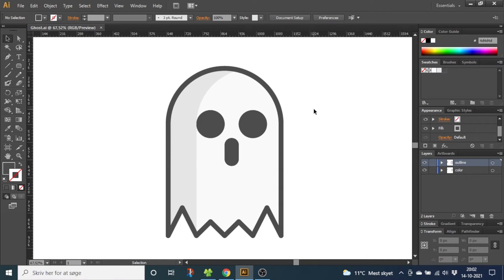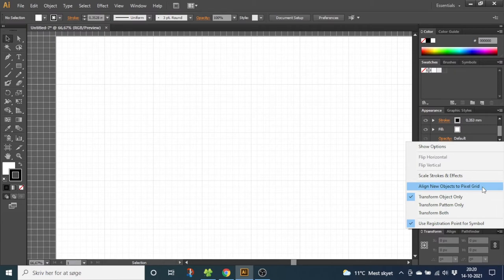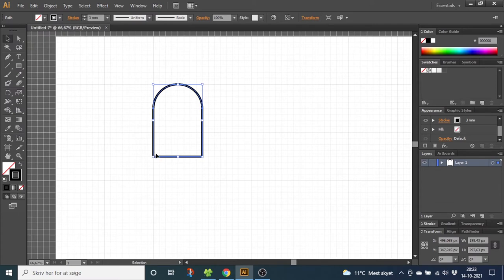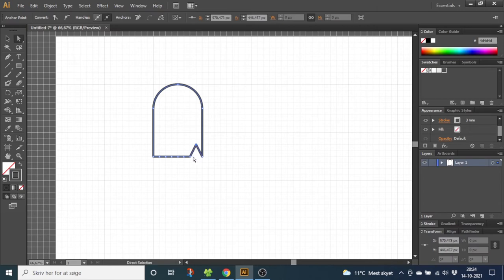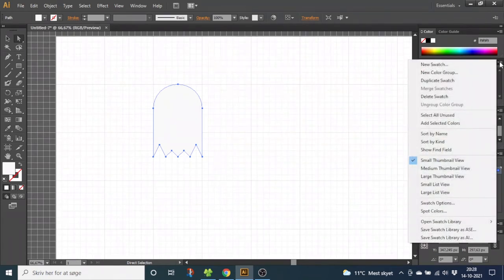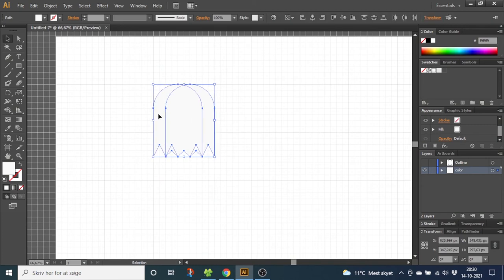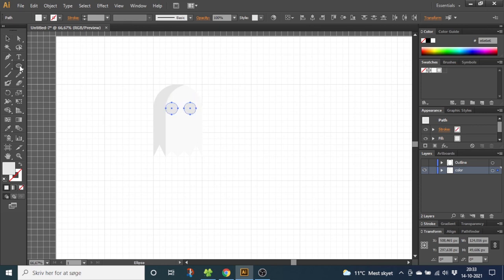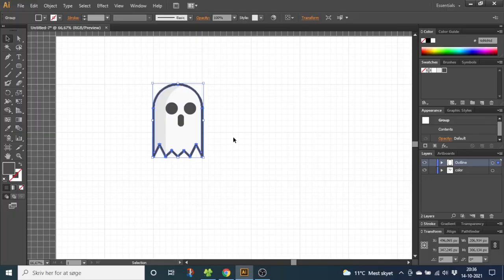How To Create A Ghost In Adobe Illustrator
Looking to add a spooky touch to your design projects? Learn how to draw a flat design ghost in Adobe Illustrator with this step-by-step tutorial! These expert tips and tricks will have you creating a cute and spooky graphic in no time. Get ready to impress with your new design skills! Watch now and get into the Halloween spirit.